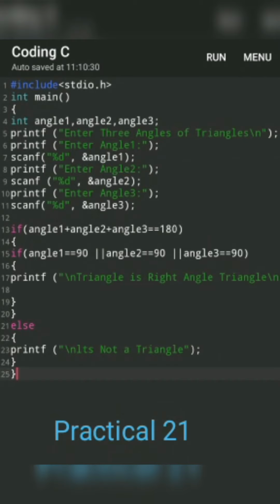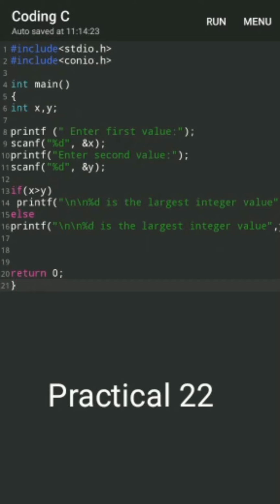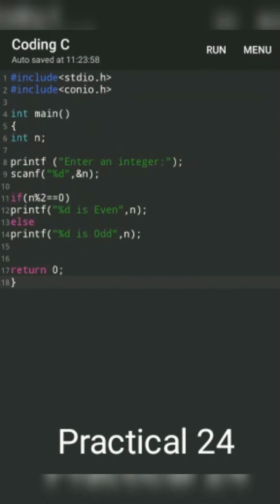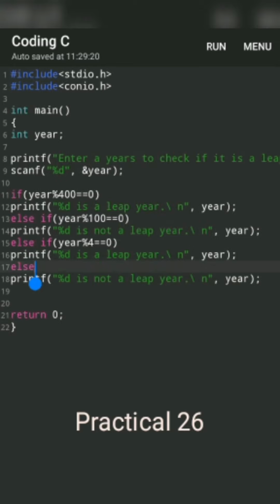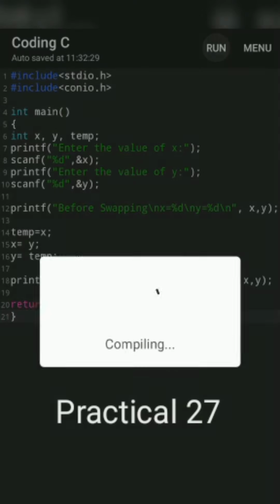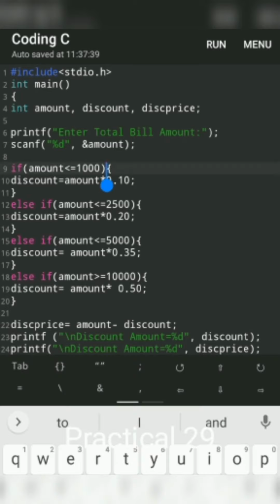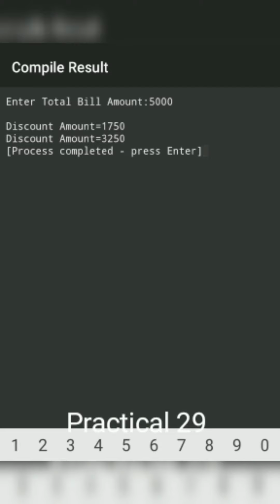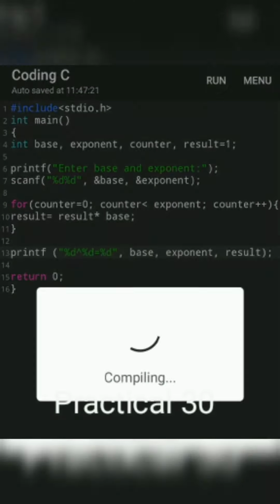Class 10 Computer Practical 21-30.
@study computer h  This video's contains practicals explanation of practical 21-30 in c language.

class 10 computer science unit 1 to unit 3 all program video is given in following playlist

practicals text document practical 1-30 is given in following Google drive link

voice: Komal
practical execution done by : Komal